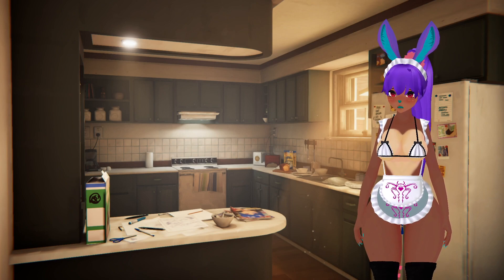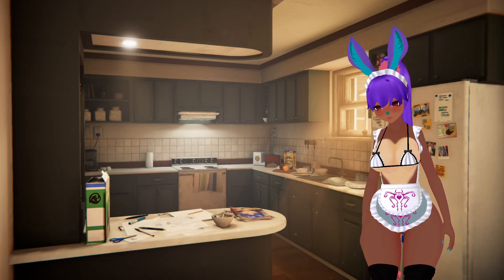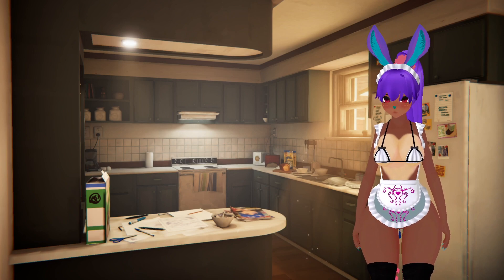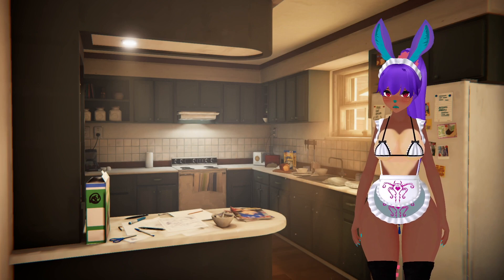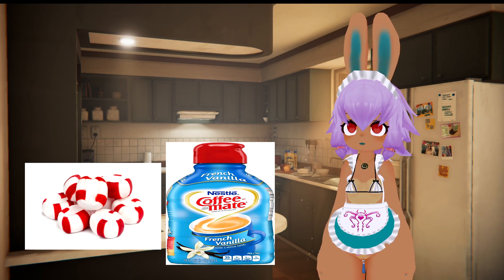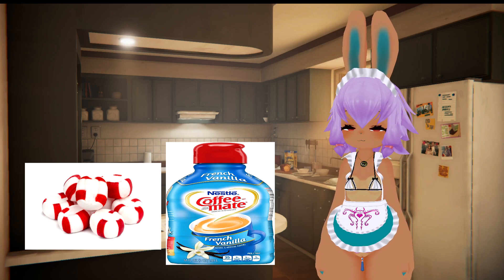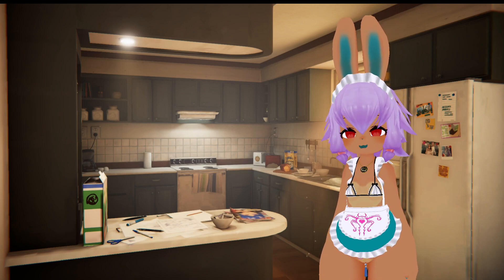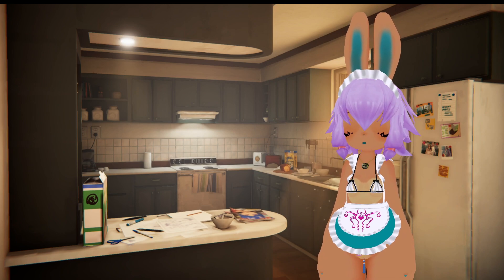coffee and pepermint